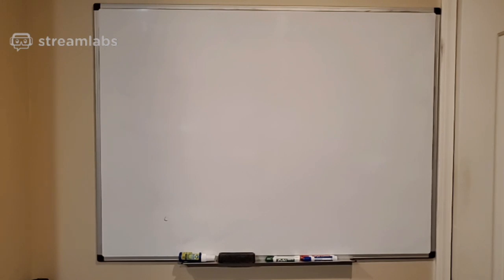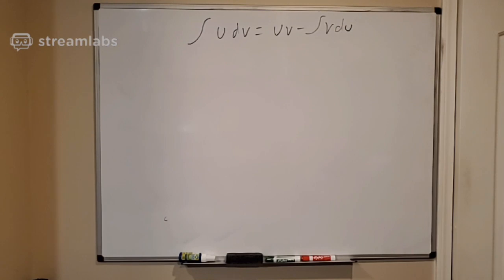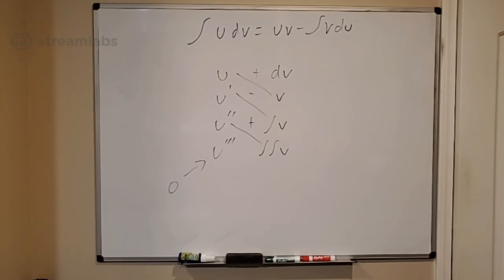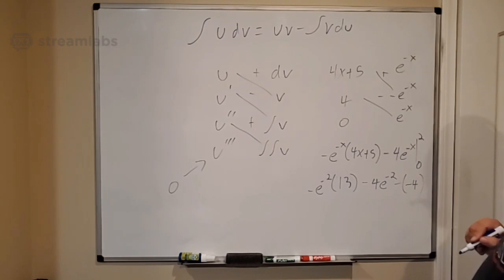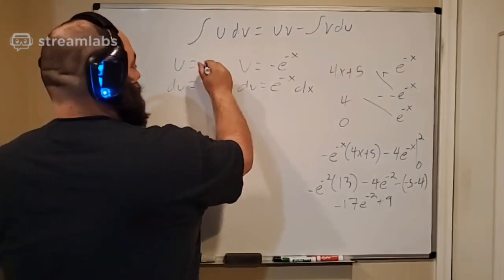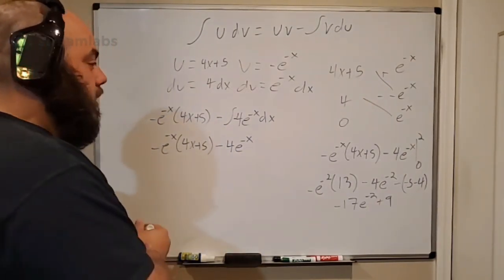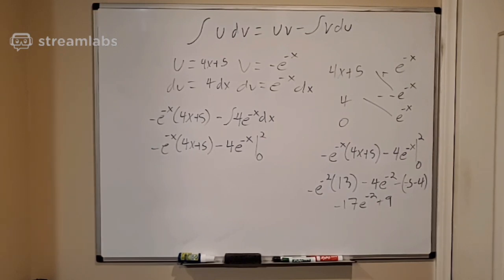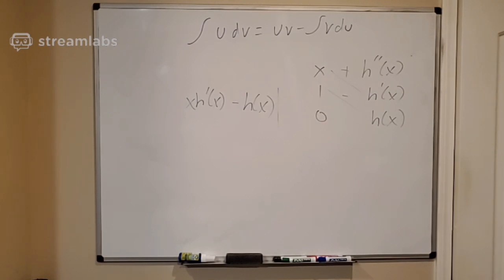Calc BC Unit 6 MC Day 2